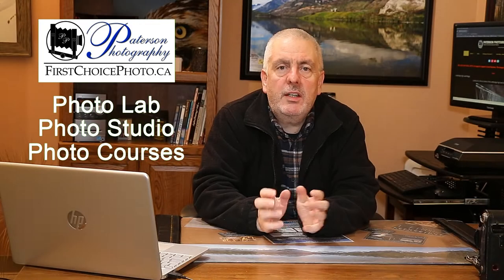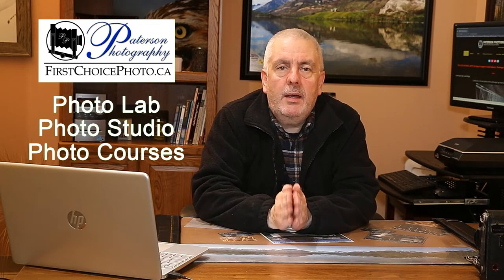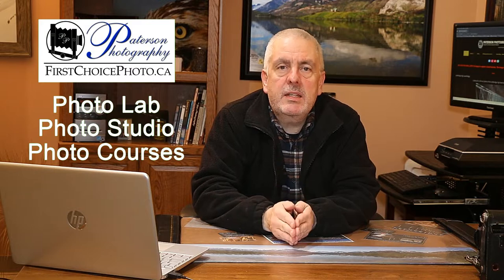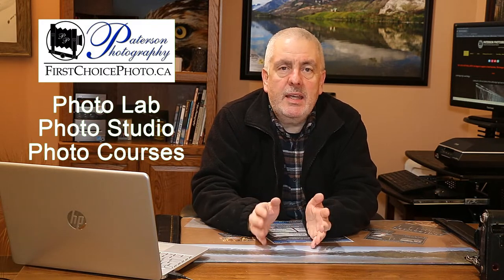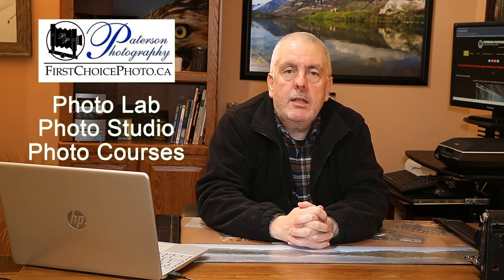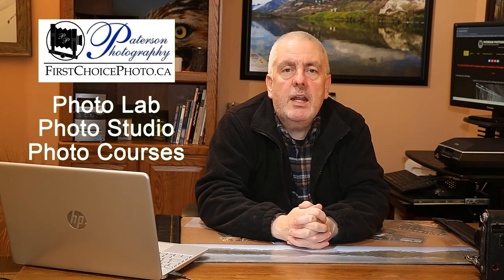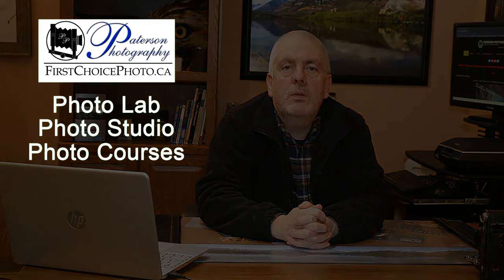Pro monitor = bad colours. Top 3 colour balance issues when printing. What to do, what to watch for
I hear from so many people after they printed something that it did not look like they expected.  There are a few reasons for this.  Some people have been told some really misleading information regarding monitors.  I cover off the top three problems that people have so you can get better prints!